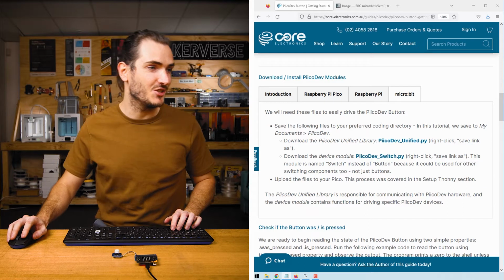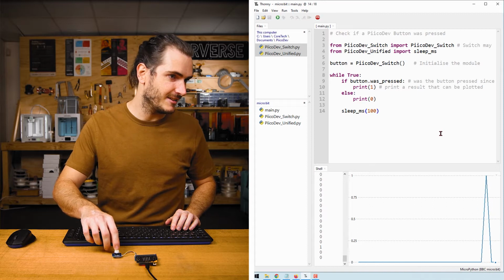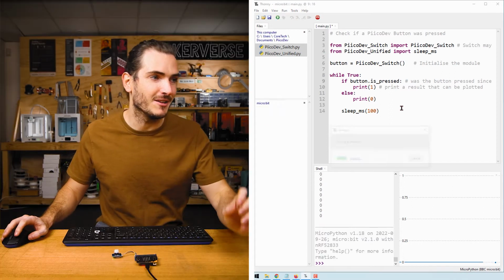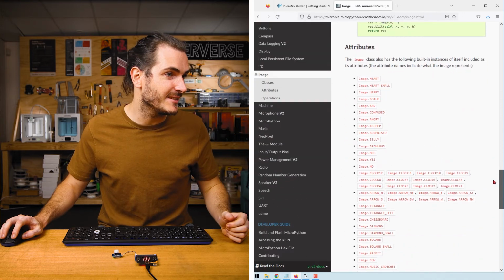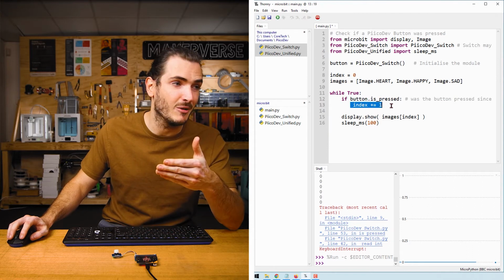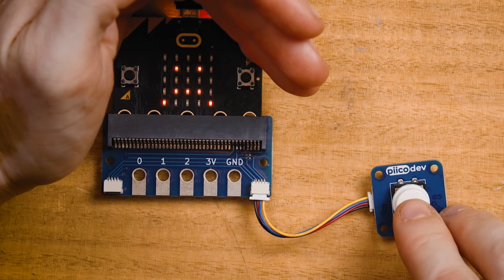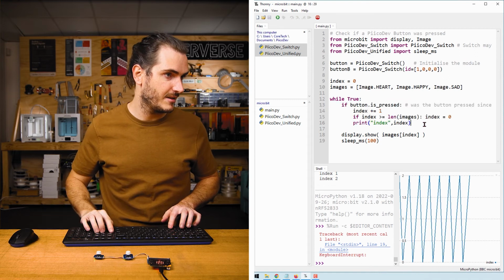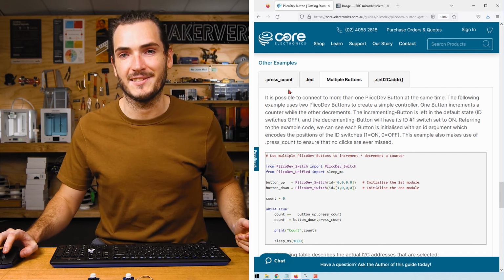PiicoDev Button Module | Guide For Micro:Bit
Buttons are a ubiquitous user interface - of course, you've seen them everywhere! The humble button is often the fastest way to create a control interface for your project too. This guide will help you get started with a PiicoDev® Button - an intuitive input device that allows you to easily interact with your project. We'll walk through some examples to read from the Button and remix the example code to do something cool with our micro:bit!